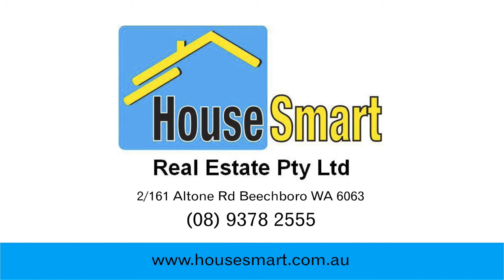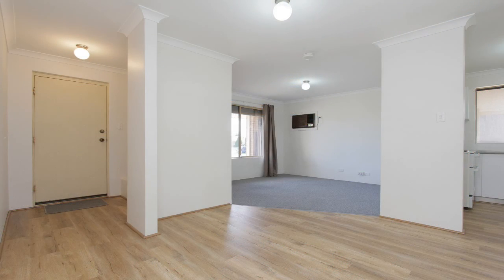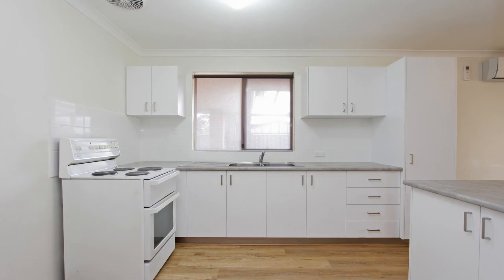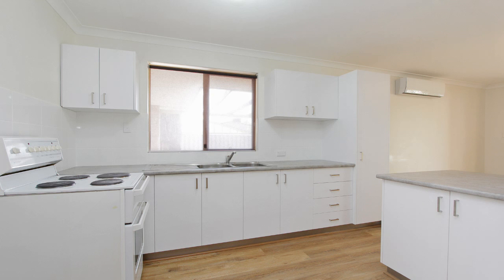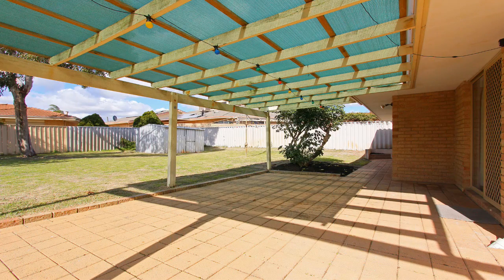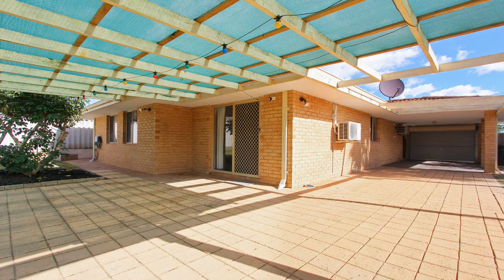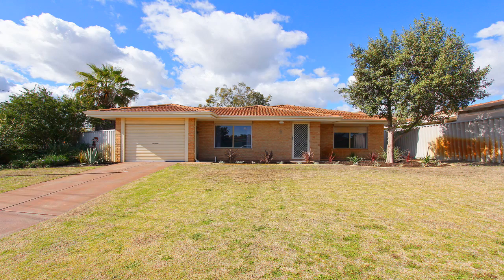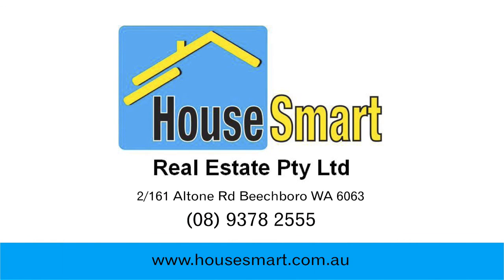For rent 8 Mekong Place Beechboro WA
Please turn on your speakers to hear the talking tour.

HouseSmart Real Estate presents for rent 8 Mekong Place, Beechboro

This beautifully presented  3 bedroom 1 bathroom home is in a great location in a quiet cul-de-sac.  This  lovely home features a carpeted front lounge with air conditioning. An open plan kitchen, dining and family area. The kitchen has been completely renovated with brand new cupboards and bench tops. A breakfast bar, a double sink, tiling and soft close doors and draws.

The 3 bedrooms are all good sized and have carpet and curtains. The bathroom has a shower over bath combination and a vanity.

Outside there is a huge backyard with a paved pergola and a garden shed. There is also drive through access to the backyard via the lockup carport.

Other features include new timber look flooring throughout, reverse cycle air conditioning in the main living area, roller shutters and so much more.

8 Mekong Place is conveniently located close to schools, parks, shops and only minutes to the beautiful Swan Valley..

For more information or a personal viewing contact HouseSmart Real Estate on 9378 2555